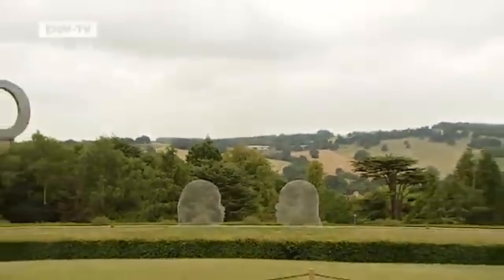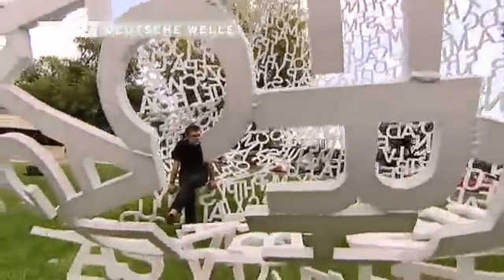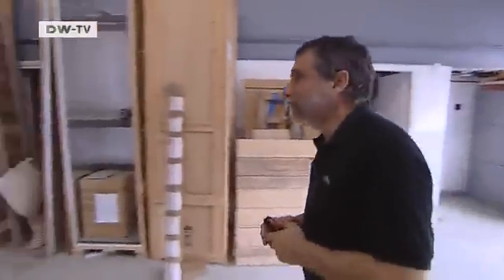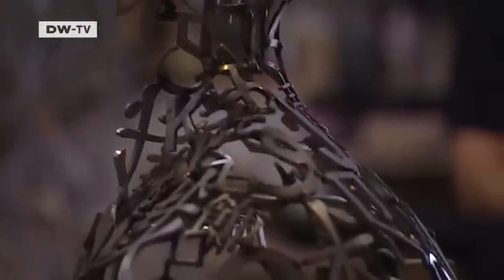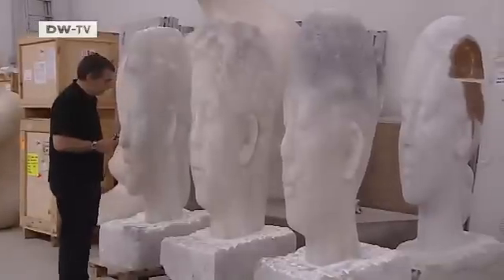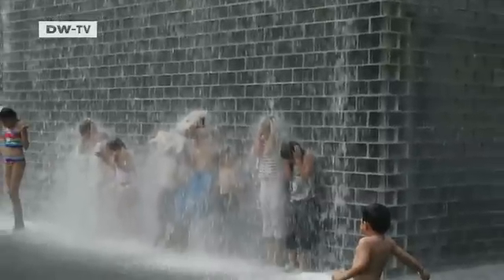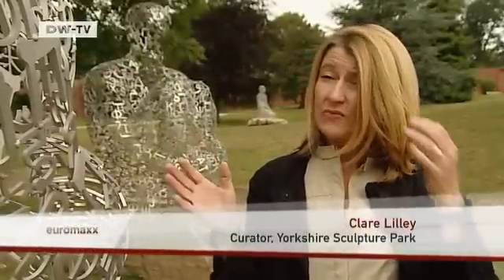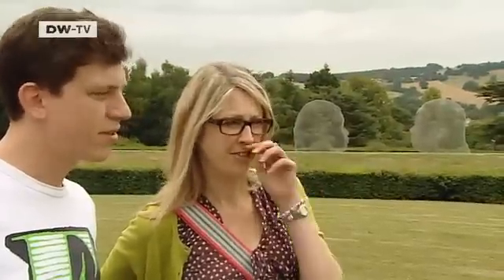Giant Sculptures Made by Jaume Plensa | euromaxx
Jaume Plensa's monumental figurative sculptures can be found the world over. We report from the Sculpture Park in Yorkshire where Plensa's largest solo exhibition to date is on display and watched him work on his latest project in his studio in Barcelona.